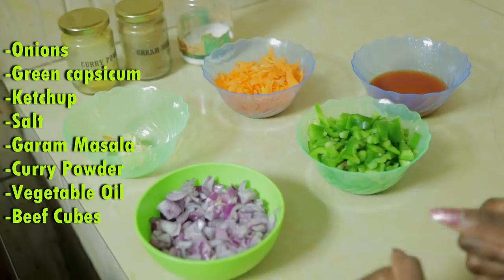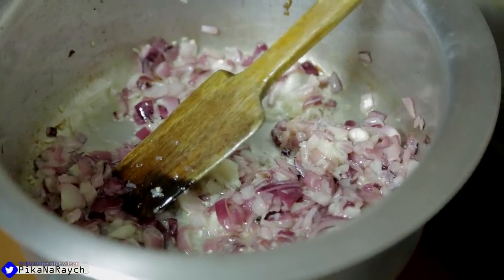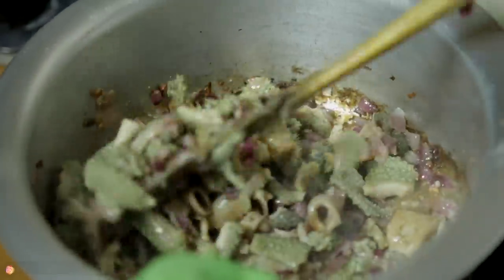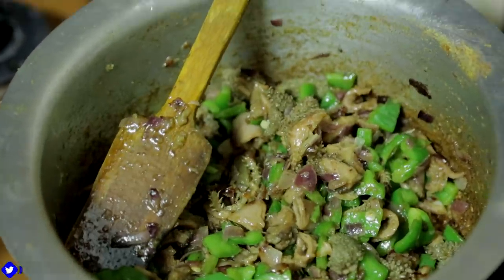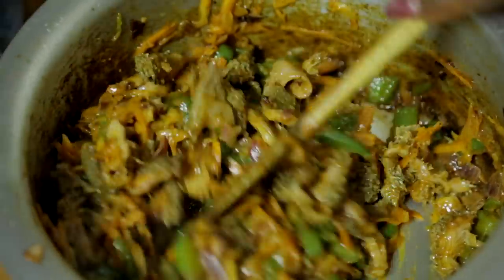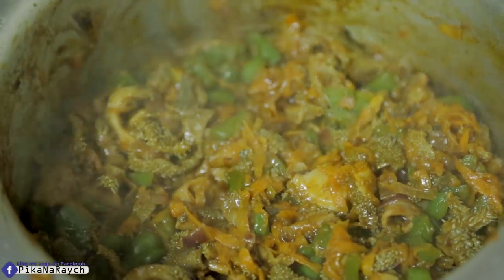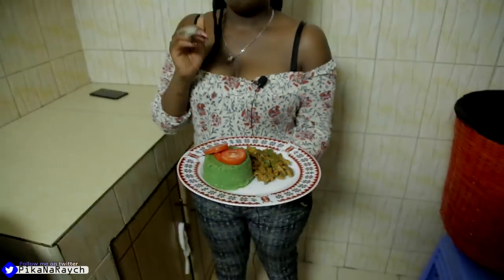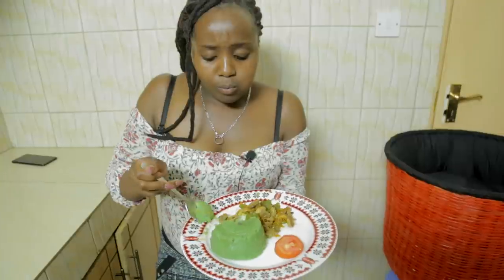PIKA NA RAYCH - How to Cook Delicious Matumbo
Matumbo is the one of the easiest delicacies to prepare and in this vlog I will show you how to make it sweet, easy and delicious. Enjoy this with your family and let me know how it goes. I'd love to hear your feedback on the comment section below.

Hey, in this channel you are gonna be teaching you on how to prepare quick and cheap healthy meals using easy ingredients for recipes readily available outside your door.

I already have more than 38 delicious one-minute recipes all for you to watch and enjoy. This will include 4 meals anyone can make e.g homemade onion rings - super cripsy easy and delicious,

7 recipes you can make in 5 minutes, easy breakfast recipes, 25 chicken recipes that are pretty simple to prepare including how to cook perfect eggs every time and how to make easy pancakes ,

but not just pancakes but how to make best pancakes in the world and many more recipes.

But most assuredly, all of my videos will be yummy and quick recipes.

Gordon Ramsay’s Scotch Eggs with a Twist | Crispy Sausage-Wrapped Soft Cooked Egg - How to Make Scotch Eggs | Baked Scotch Eggs | Homemade Scotch Eggs | boiled eggs

Oh! forgot to mention,  omenaa, kienyeji, ugali, pilau, and other African cuisines might dominate on my channel. hehe! enjoy.